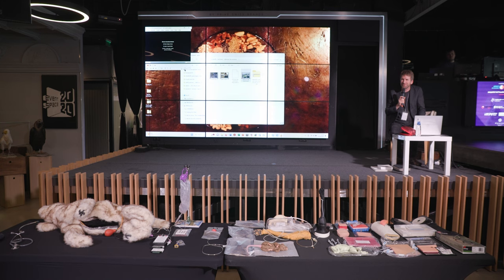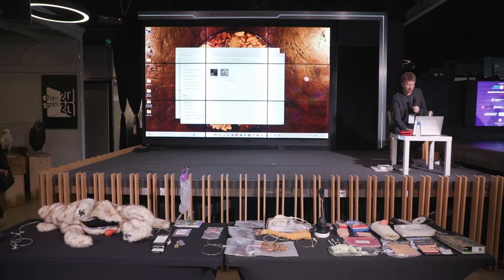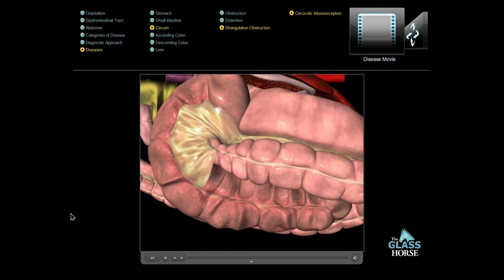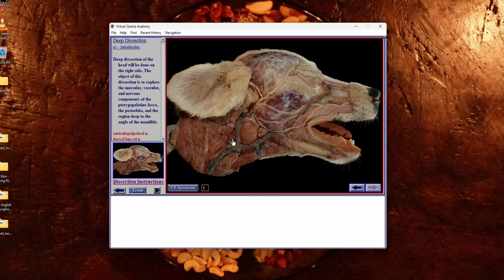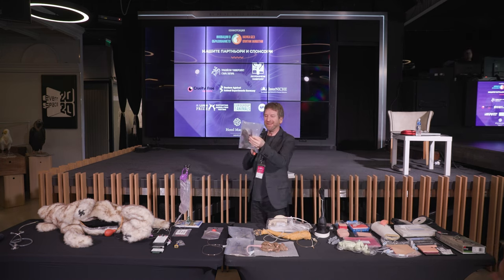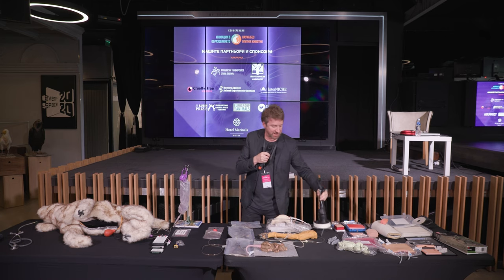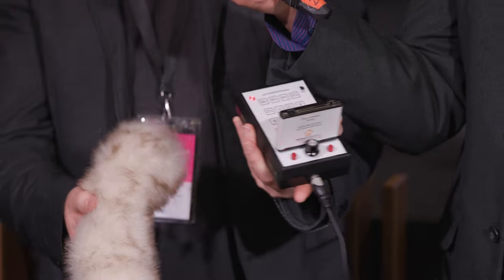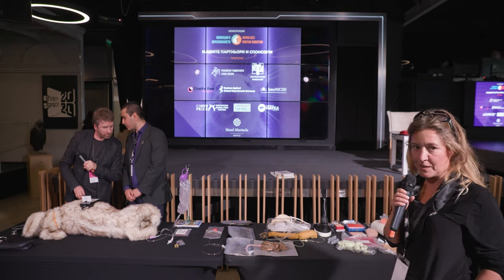Демонстрации на живо на Ник Джукс, видеоклипове и практическо изпробване на алтернативи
Тази сесия ще осигури демонстрации на живо и записано видео на примерни хуманни методи, които понастоящем заместват използването на животни по биология, за медицинско и ветеринарно образование и обучение. Ще има възможности за практически опит с избрани инструменти.

Записи на лекции и презентации по време на първата в България конференция за алтернативи на опитите с животни.

20 – 21 октомври 2023
зала „2020 Event Space“, Софиязала „2020 Event Space“, София